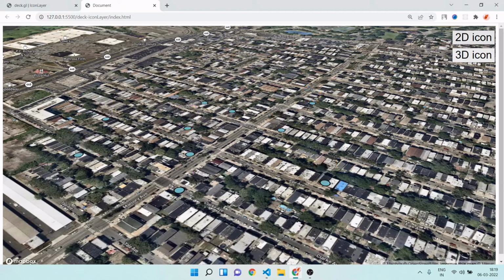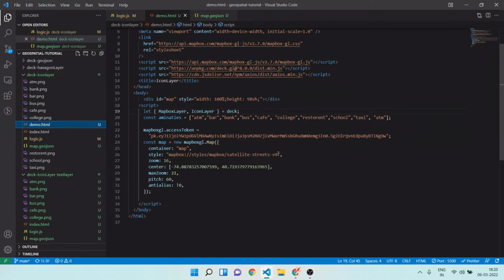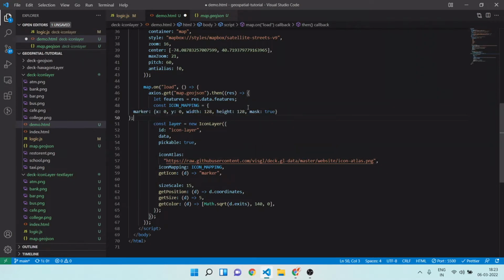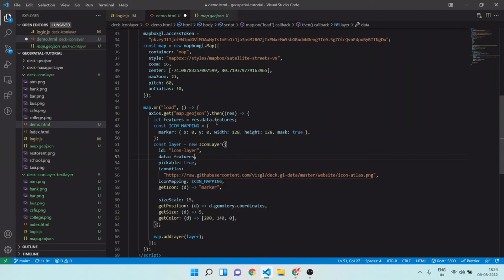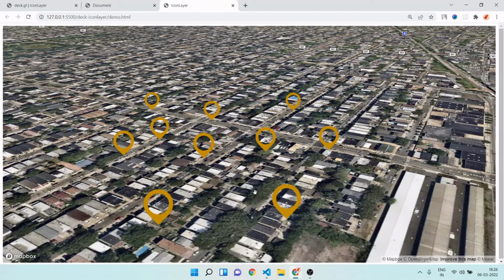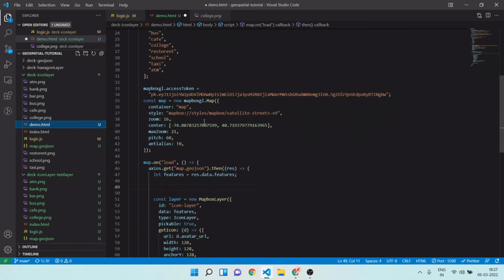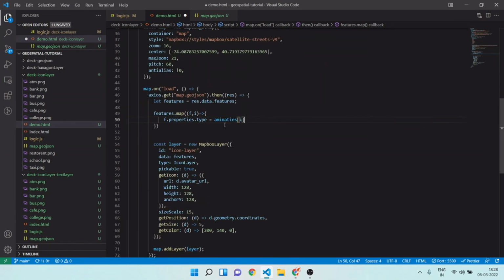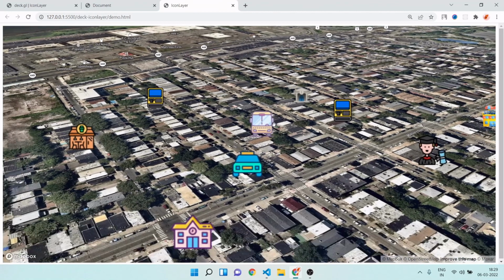3D Tagging | Icon on map | Add fancy icon on map | Mapbox | Deckgl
This tutorial will help you for 3D tagging on map. You can use iconLayer from deckgl and render it on mapbox. I will assist you how you can create such icons on map from scratch.